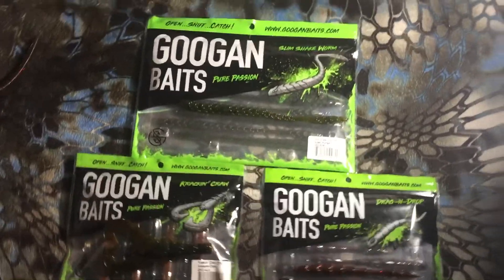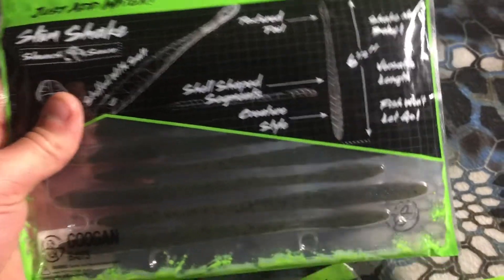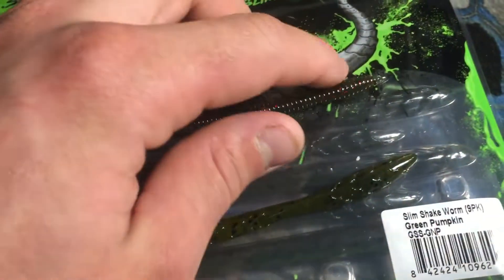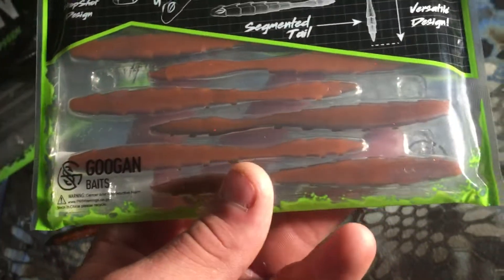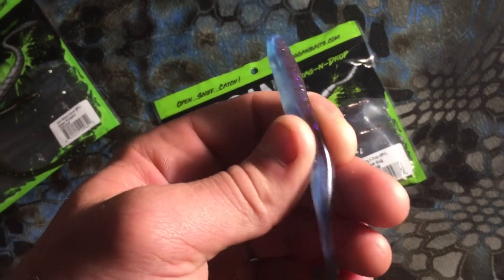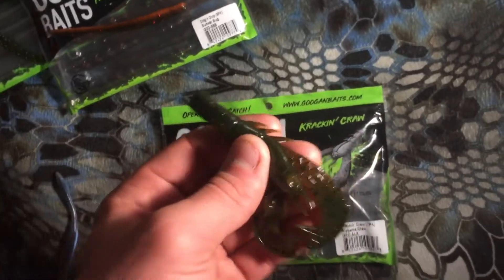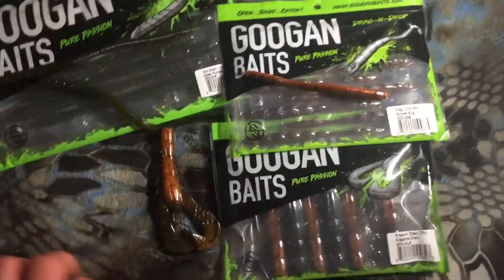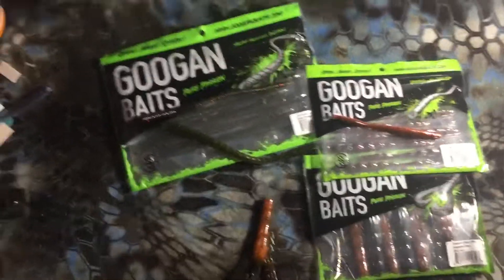Googan Baits! Review